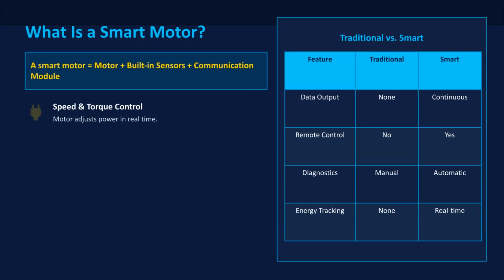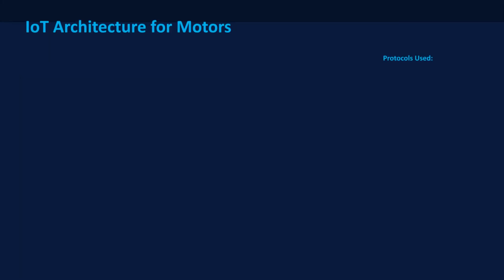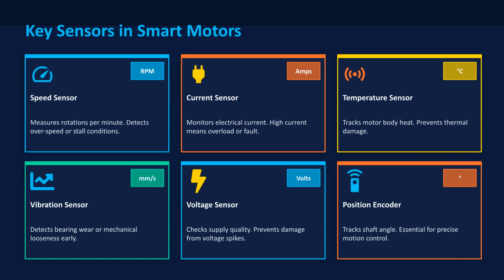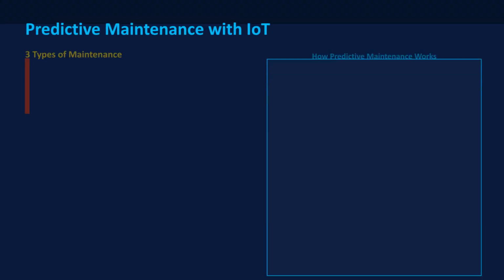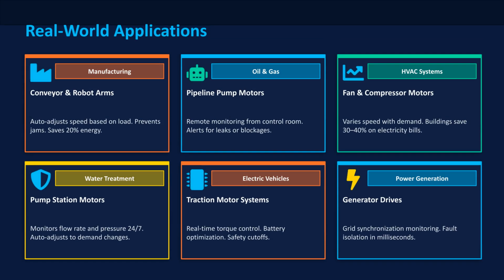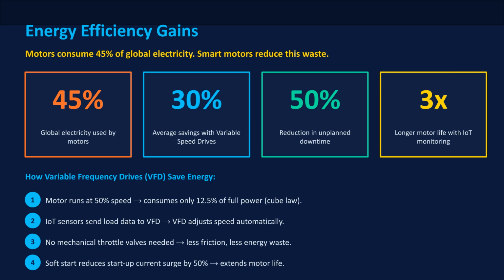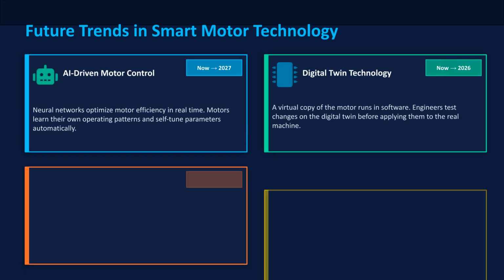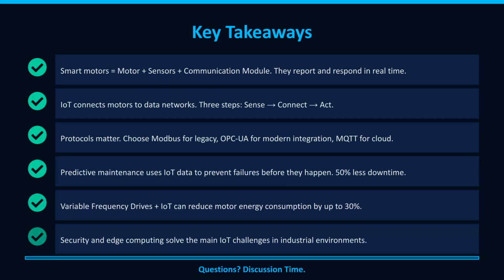How Smart Motors & IoT Are Transforming Industrial Automation in 2025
In this video, we break down how "Smart" Motors and IoT (Internet of Things) work together to power the next generation of industrial automation. You will learn what makes a motor "smart," how sensor data flows from the factory floor to the cloud, and why predictive maintenance is replacing reactive repairs across every major industry.

We cover key topics including built-in motor sensors (speed, current, temperature, vibration), industrial communication protocols (Modbus, OPC-UA, PROFINET, MQTT), Variable Frequency Drives (VFD) and the Cube Law, IoT system architecture (Field → Edge → Cloud), real-world applications in manufacturing, oil & gas, HVAC, water treatment, and electric vehicles, plus future trends like Digital Twins, 5G control networks, and AI-driven motor optimization.

Whether you are a student, engineer, or industry professional, this guide gives you the technical foundation to understand and implement smart motor systems confidently.